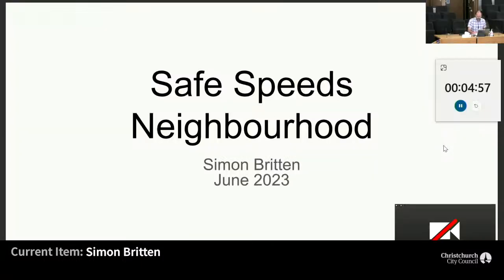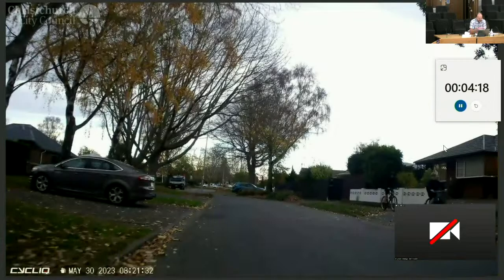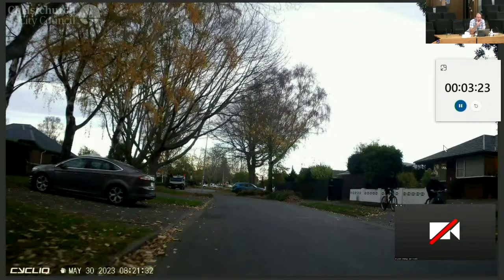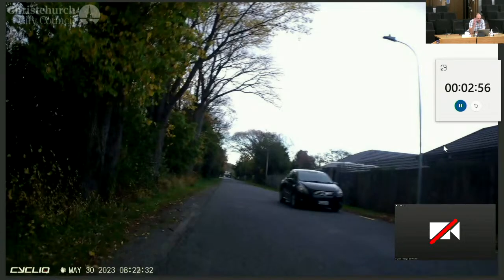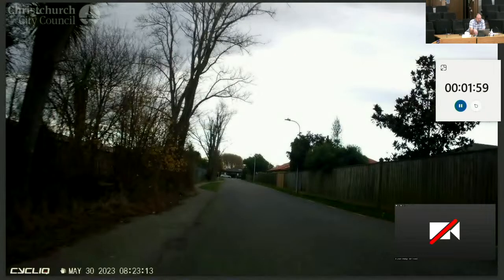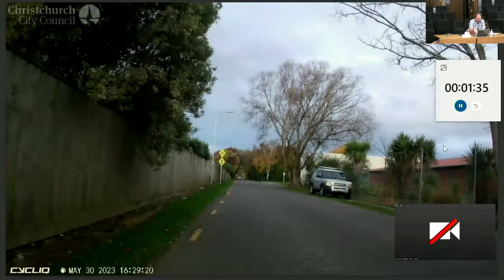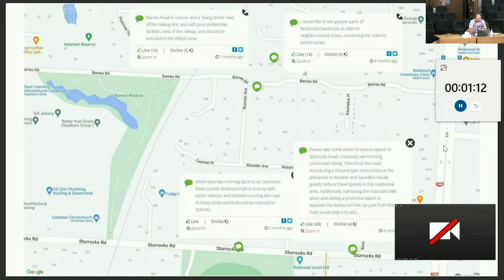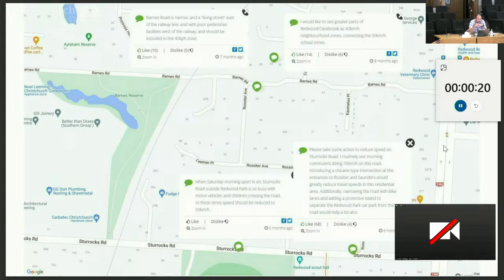02.06.23 - Item 3 - Submitters presenting to Council - Simon Britten